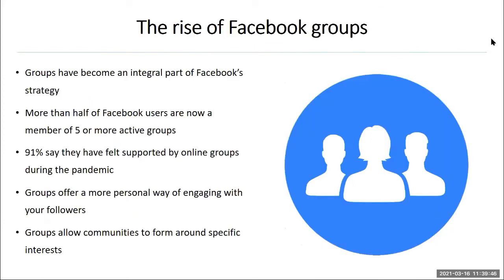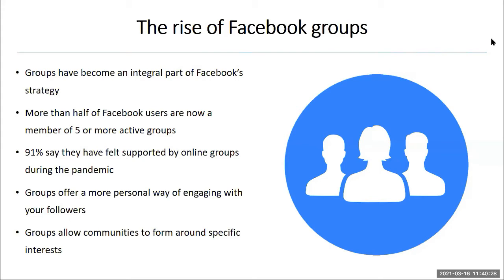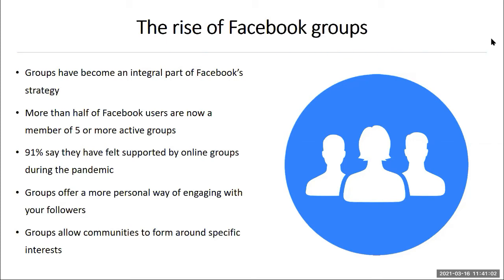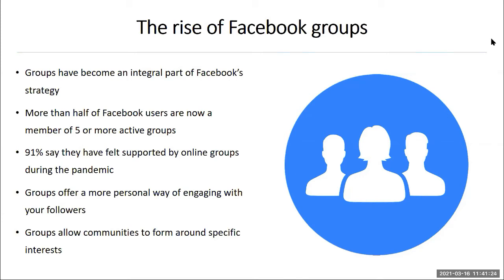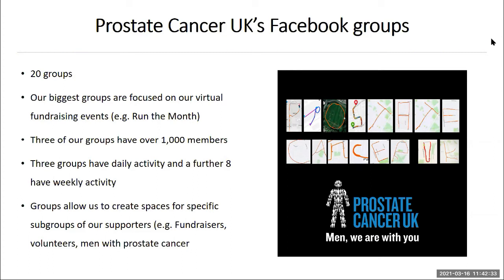Sam Rigby PCUK networking event 16th/17th March 2021